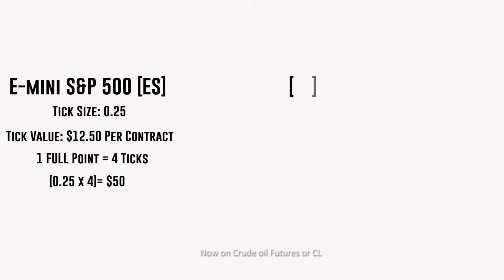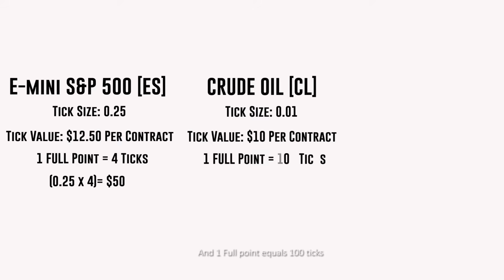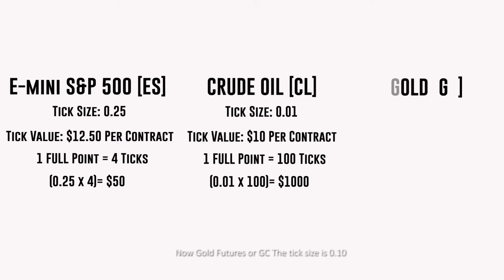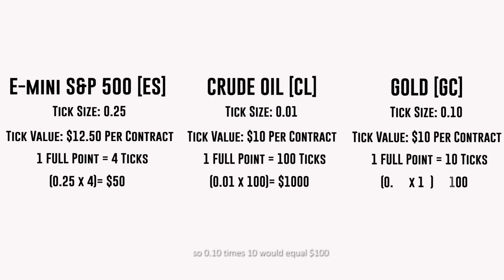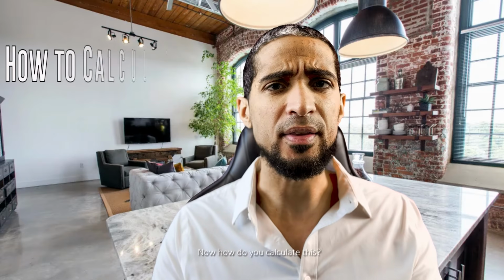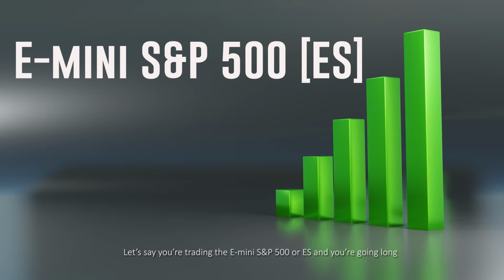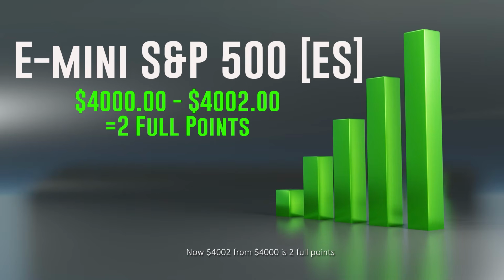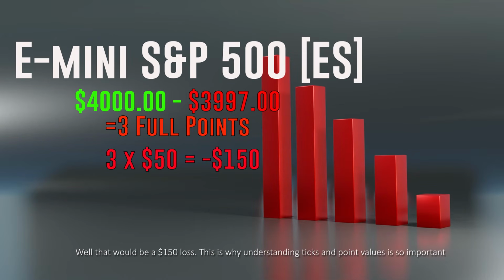Ticks & Points in Futures Trading Explained | How to Calculate Profits & Manage Risk Like a Pro!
🚀 Want to master futures trading? Understanding ticks and points is essential! In this video, we break down:

Timestamps:
00:00 - Intro 🚀 What Are Ticks & Points?
00:57 - Tick & Point Values in Different Futures Markets
02:09 - How to Calculate Profit & Loss Using Ticks & Points
02:45 - Why Ticks & Points Matter for Risk Management
03:08 - Pro Tips & Final Thoughts

📌 What Are Ticks & Points?
📌 How Tick & Point Values Work in Different Futures Contracts (S&P 500, Crude Oil, Gold & More!)
📌 How to Calculate Profit & Loss Using Ticks & Points
📌 Why Ticks & Points Are Crucial for Risk Management

Whether you're trading E-mini S&P 500 (ES), Nasdaq (NQ), Crude Oil (CL), Gold (GC), or any other futures contract, knowing how tick sizes and point values impact your P&L is key to long-term success.

💡 What You’ll Learn:
✔️ The difference between a tick and a point in futures trading.
✔️ How tick values vary across major futures markets.
✔️ How to calculate profit & loss using ticks and points so you never risk too much.
✔️ The importance of tick-based risk management strategies for day trading and scalping.

🎯 Perfect for Beginner & Advanced Futures Traders – Whether you're just starting or already trading, understanding ticks and points will help you make smarter trade decisions and minimize risk.

📈 Ready to improve your futures trading skills? Watch until the end for expert trading tips!

What futures contract do YOU trade the most? Let me know if you prefer E-mini S&P 500, Nasdaq, Crude Oil, or Gold!